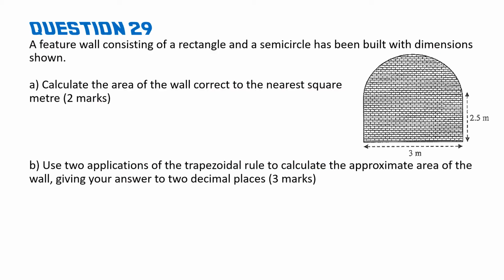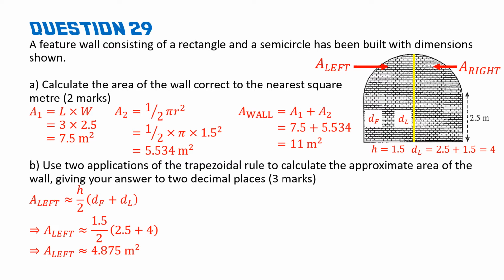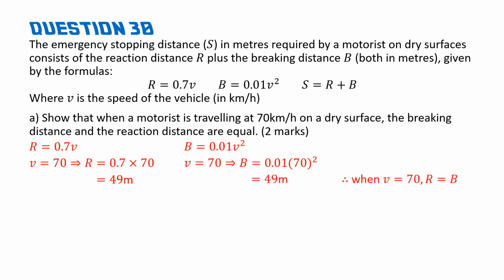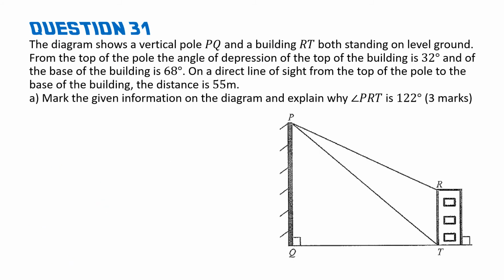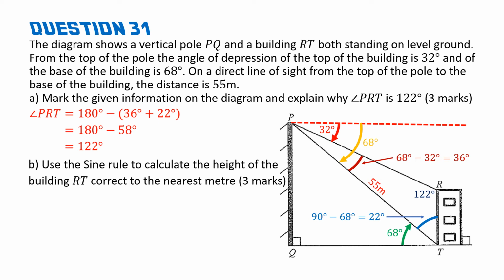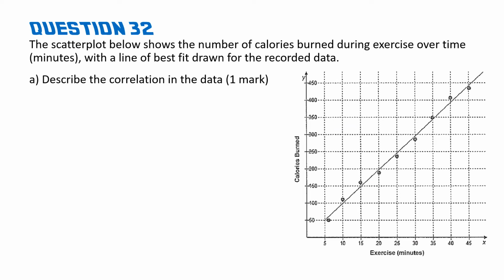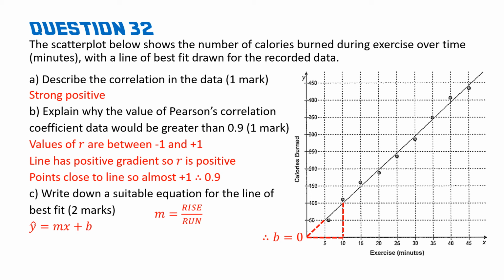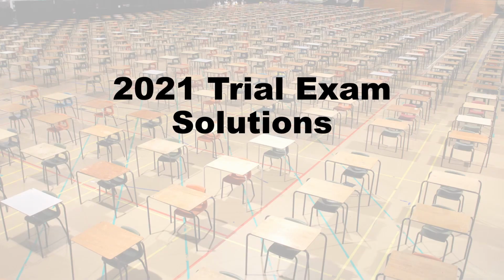Video 4: Mathematics Standard 2 HSC revision trial exam solutions 4/5